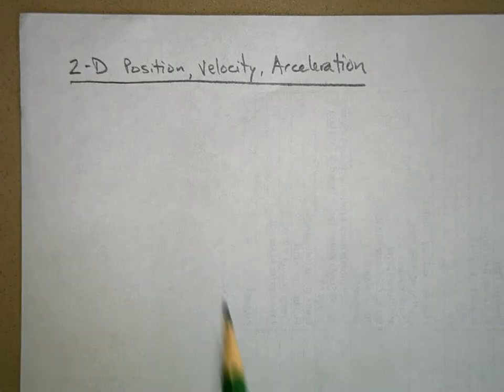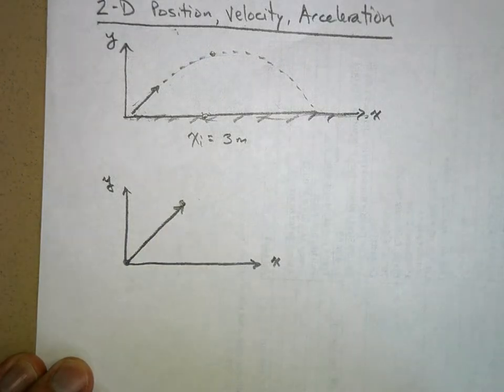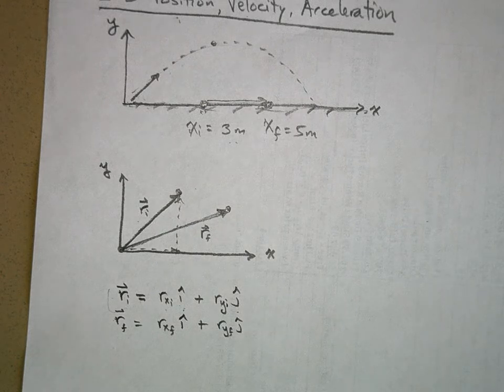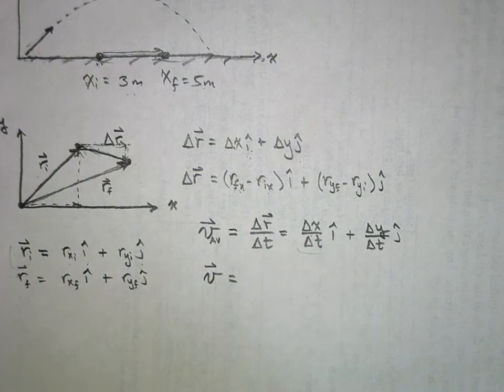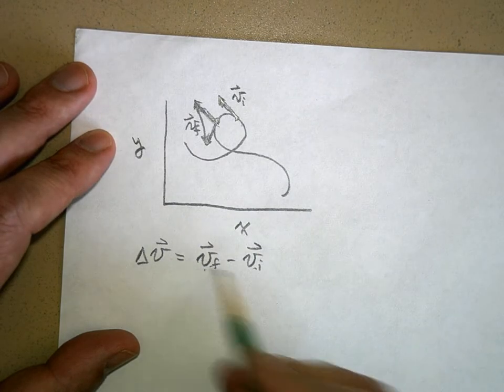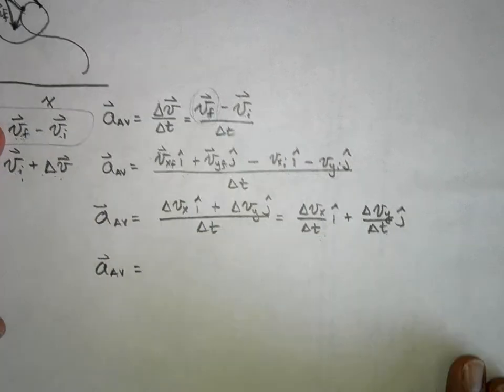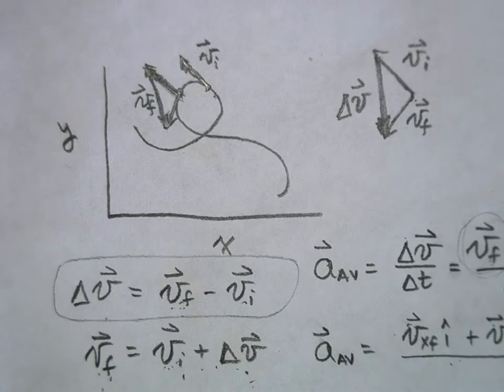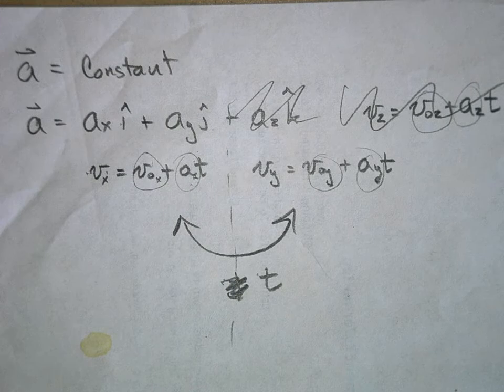APPLec2DPosVelAccel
Position, velocity, and Acceleration are defined to 2-Dimensions.  Time to break free from 1-D bondage!